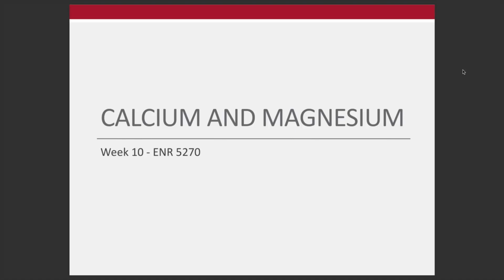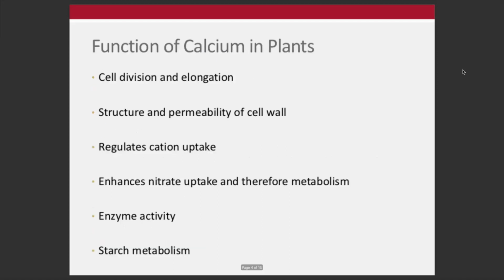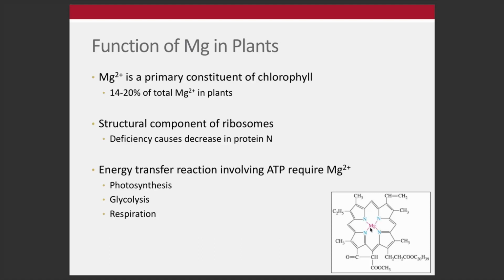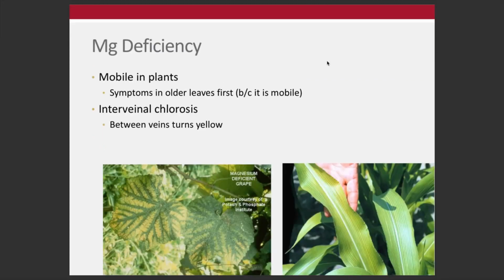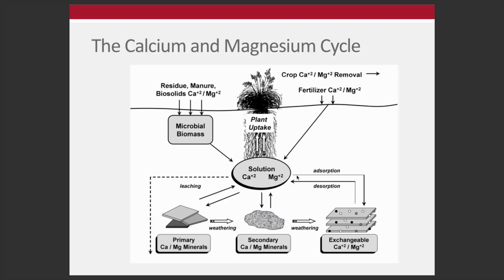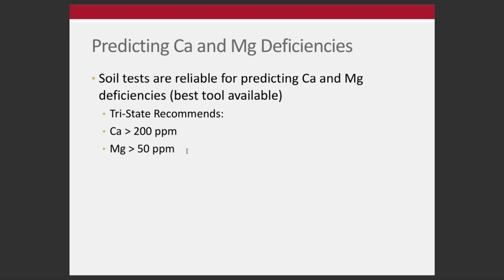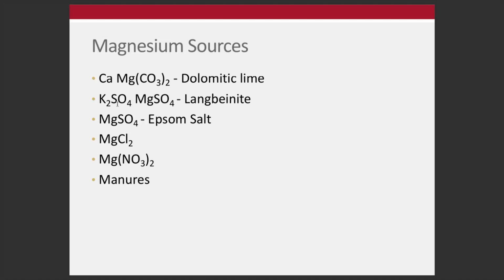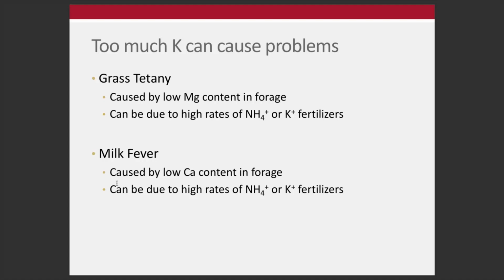Week 10 - Calcium and Magnesium (ENR 5270)